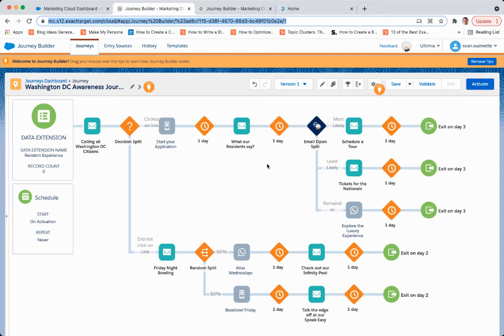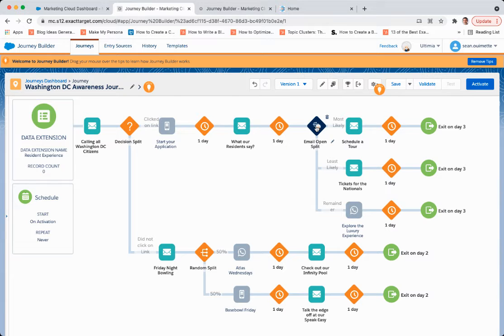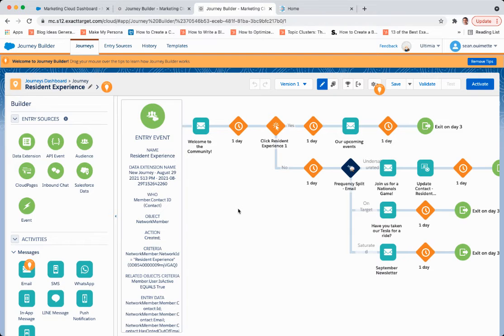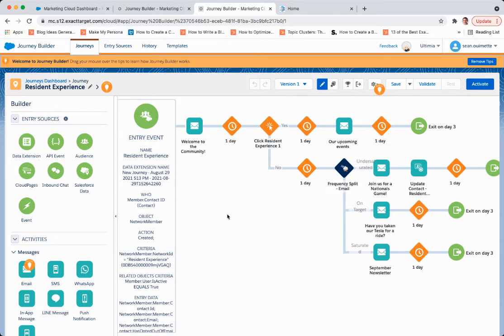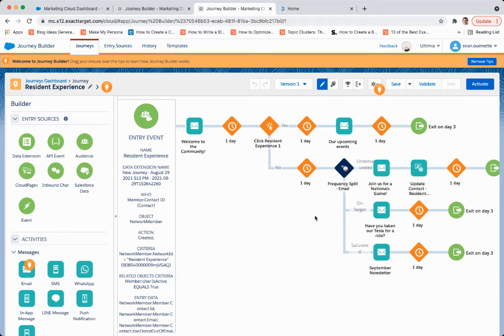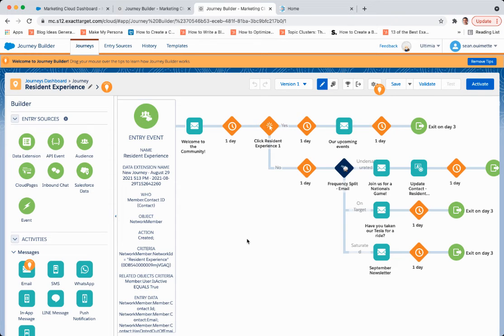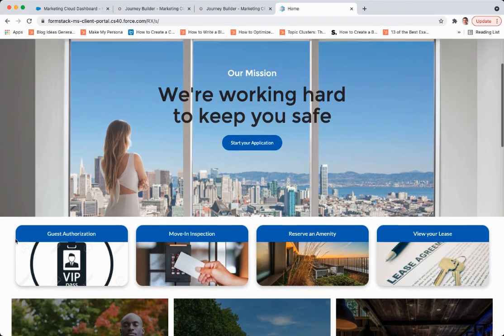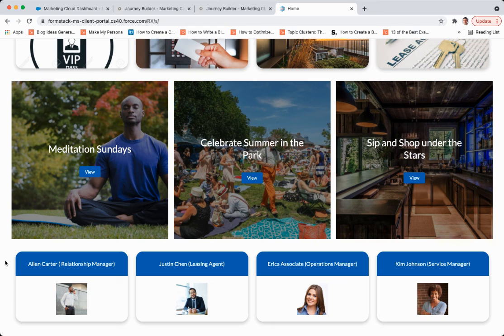Optimizing Resident & Tenant Experience with Salesforce Marketing